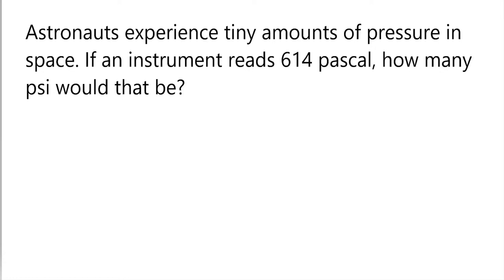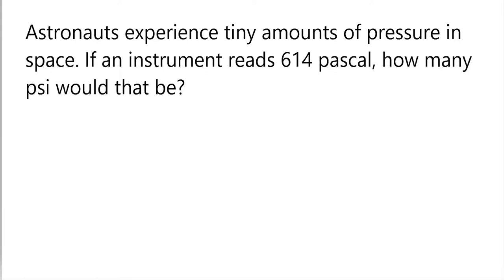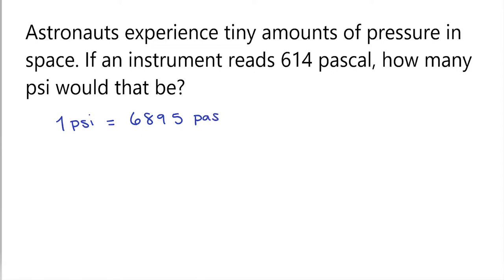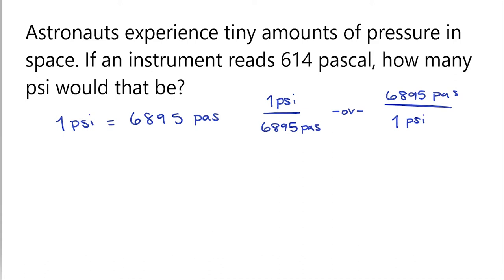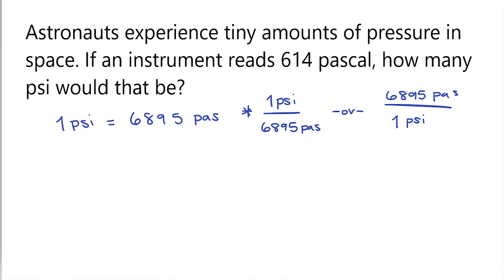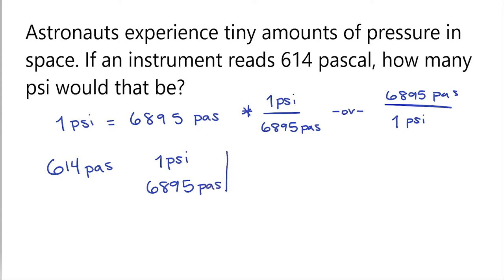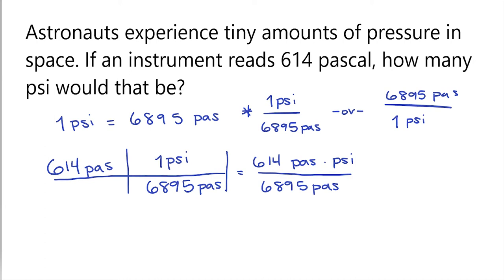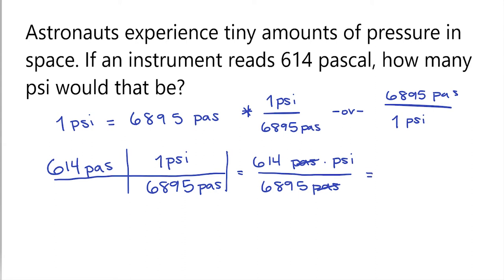How to Convert from Pascal to Psi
This video demonstrates how to convert from pascal to psi